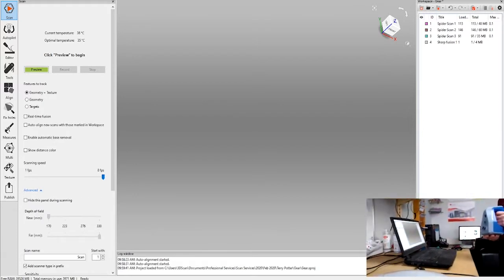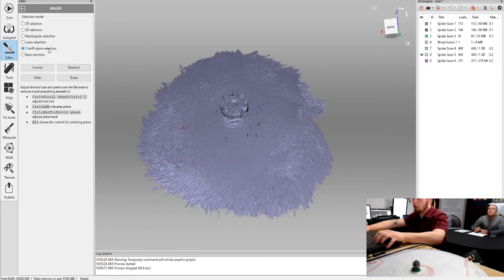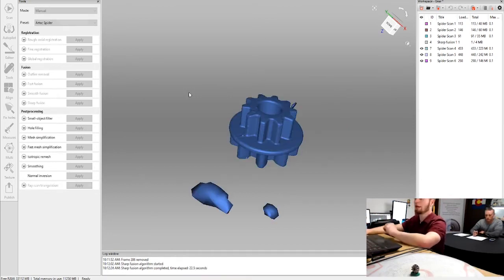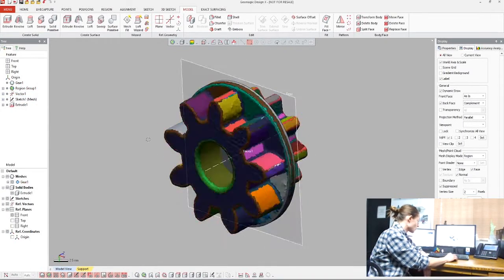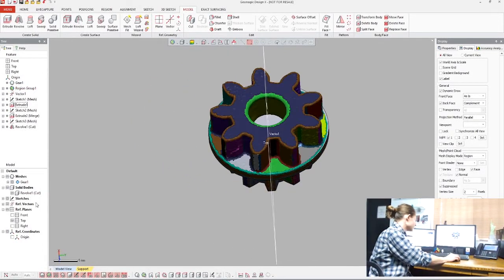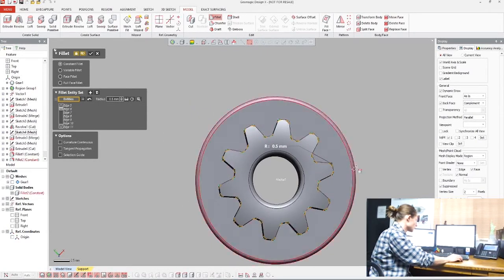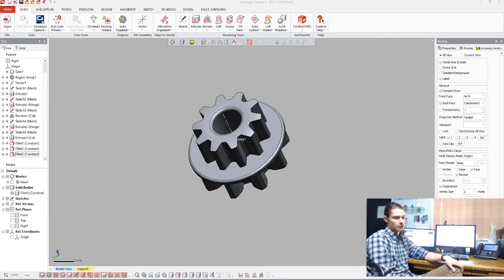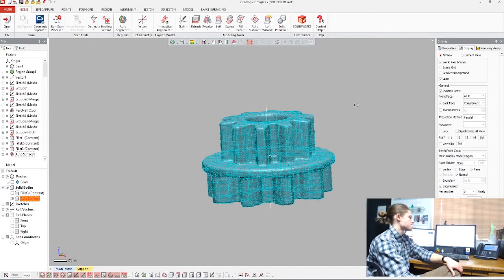3D Printing Colorado: Scan To Solidworks Webinar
- Creating solid bodies from scan (mesh) data
- Orienting scan data
- Reverse engineering complex shapes